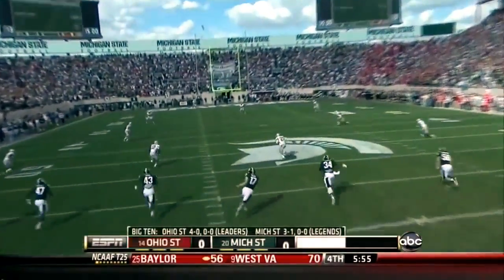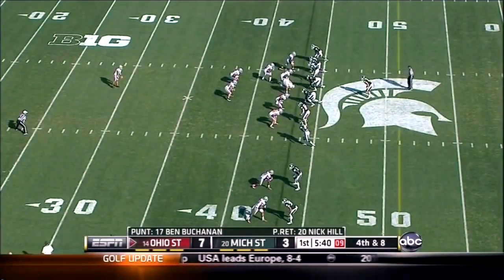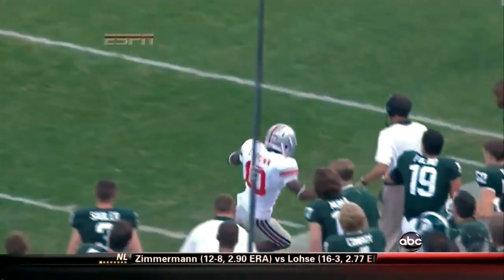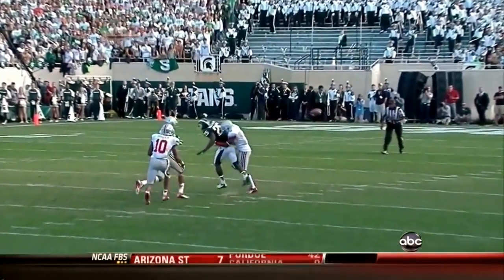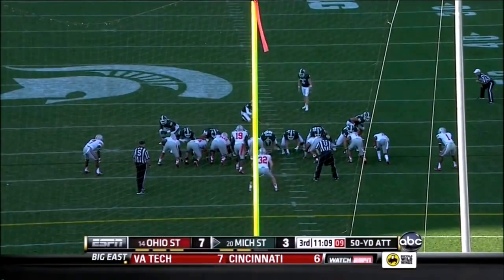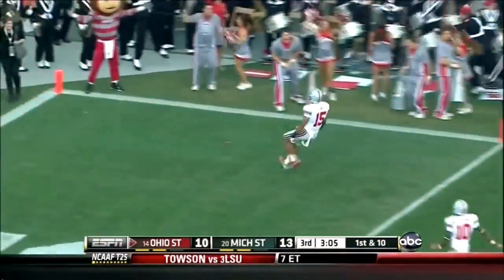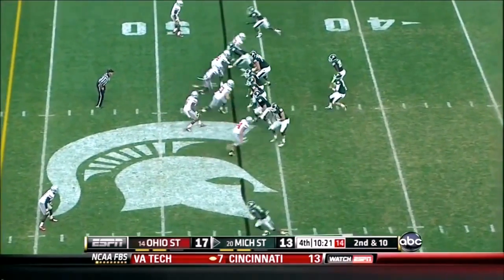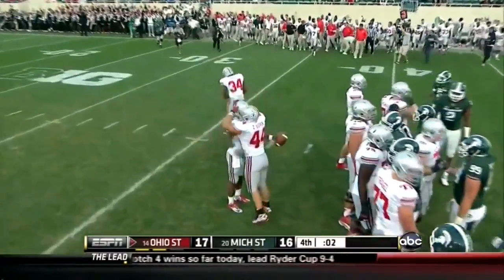Ohio State @ Michigan State 2012